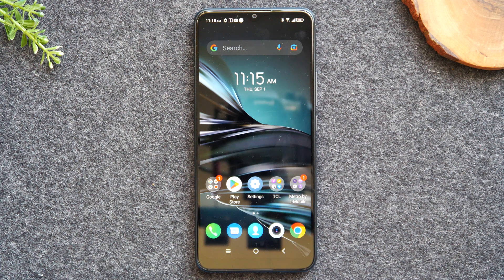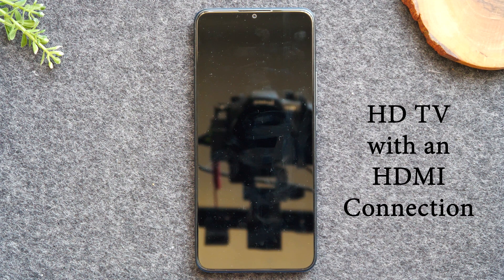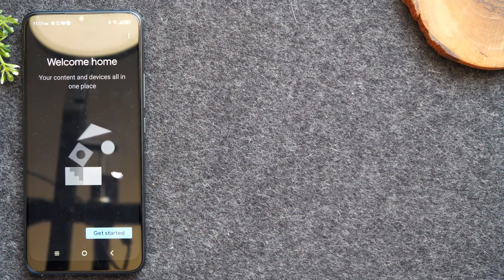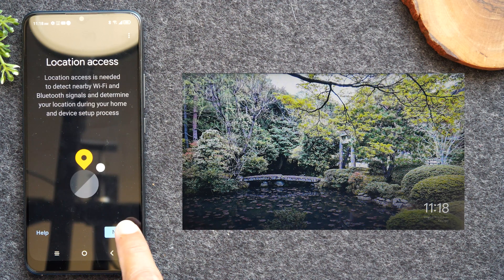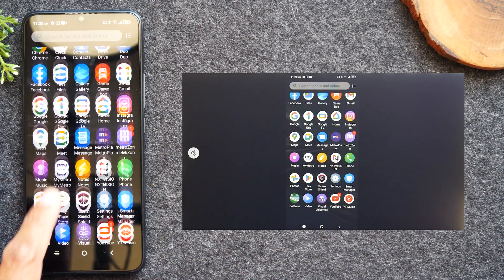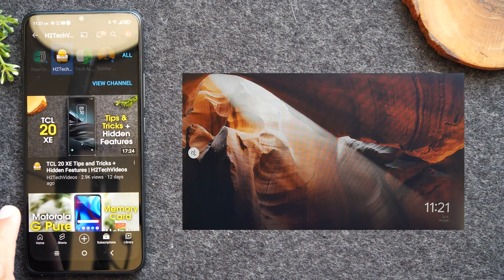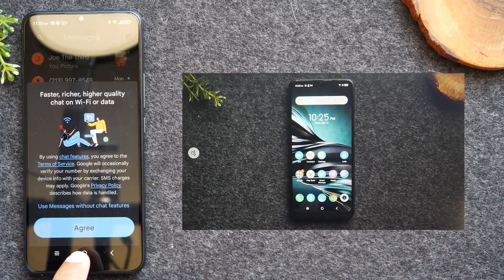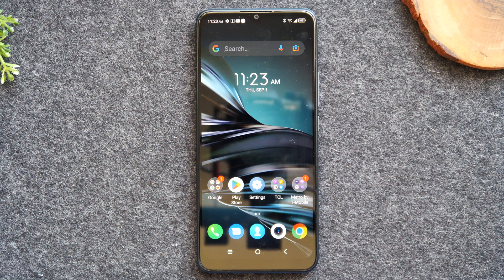TCL 20 XE How to Mirror Your Screen to a TV | TCL 20 XE Play on TV | H2TechVideos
Learn how to mirror your TCL 20 XE screen to your tv! Learn how to mirror everything on your screen or to just play netflix, youtube, or hulu on your tv from your phone.

Video Chapters:
00:00 - Intro
01:05 - What You Need
01:25 - How to Setup
02:47 - Demonstration

[Description Tags]
tcl 20 xe
tcl 20 xe screen mirroring
tcl 20 xe cast your screen
tcl 20 xe play on tv
 tcl 20 xe boost mobile
 tcl 20 xe metropcs
 tcl 20 xe cast screen